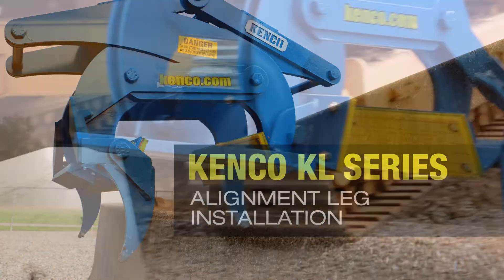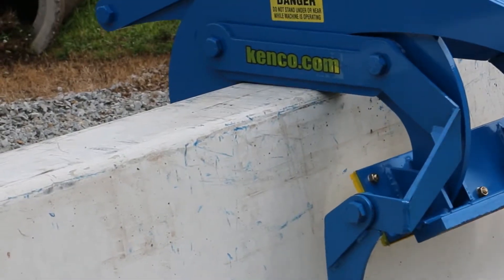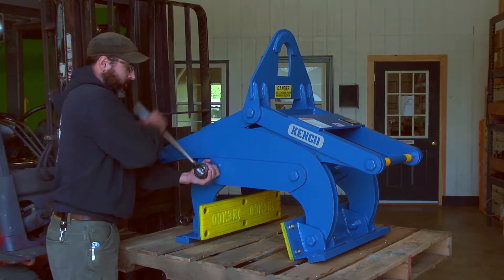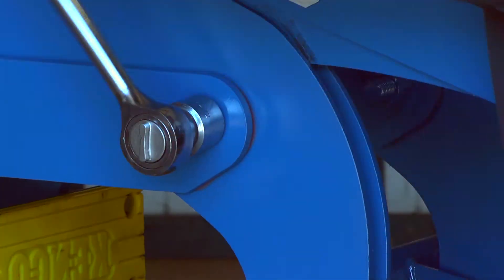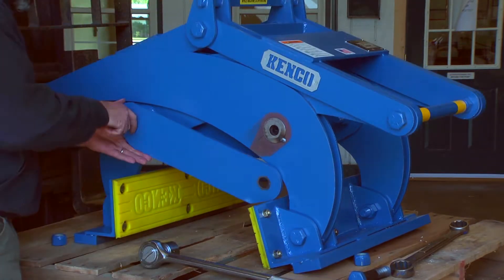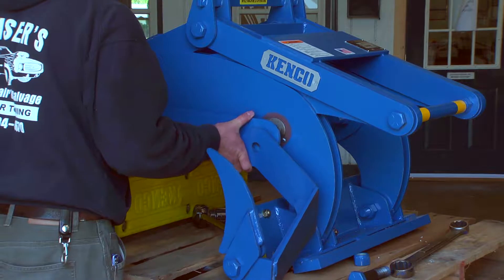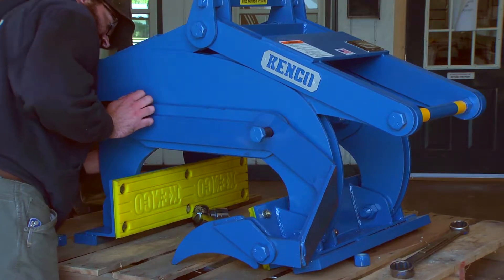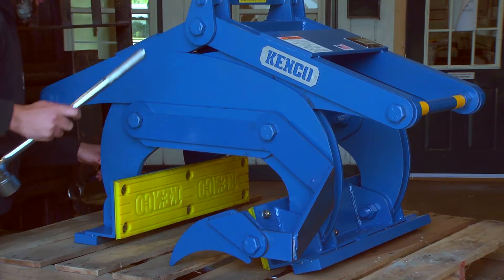Alignment Guides Installation on V4 models- Kenco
Instructional video showing installation of the alignment guides (or legs) on the Kenco Barrier Lift V4 models.